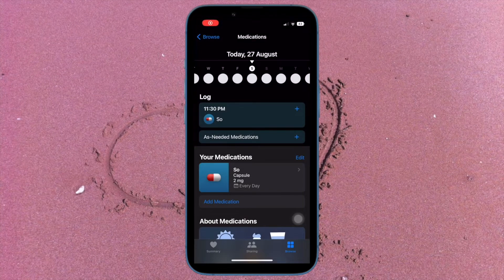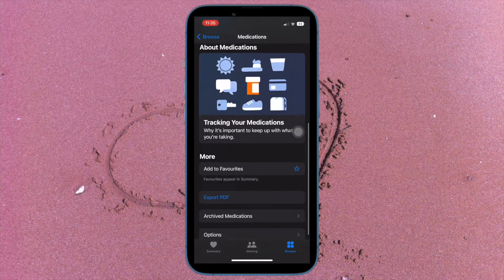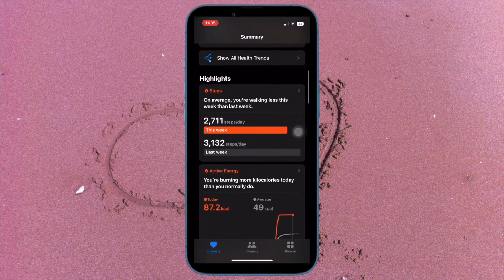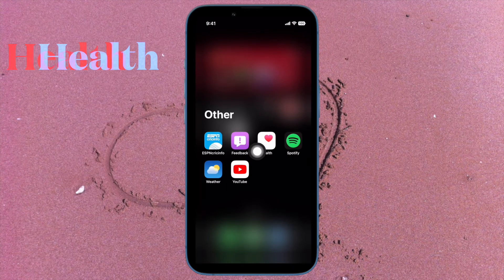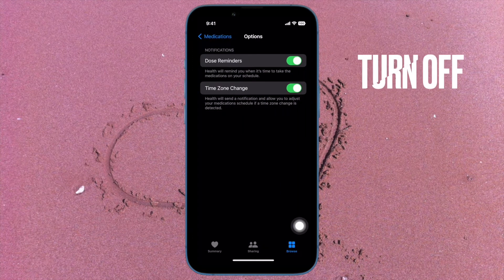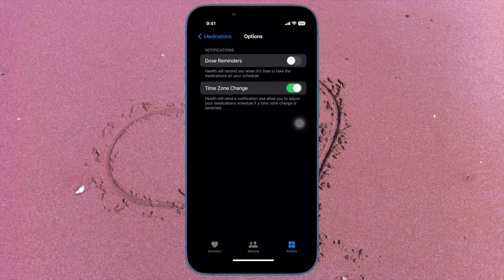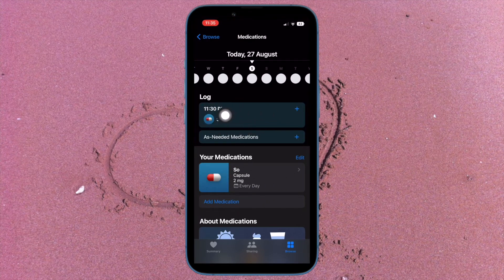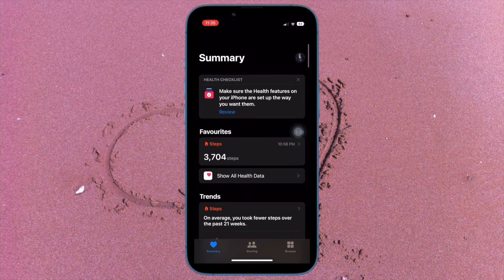How to Enable/Disable Medication Reminders in Health App in iOS 16 on iPhone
Here is how you can easily turn on or off medication reminders in Apple Health app on your iPhone running iOS 16 or later. Let’s find out!